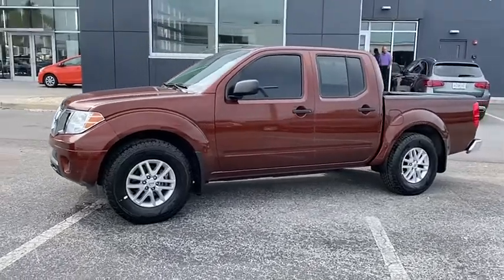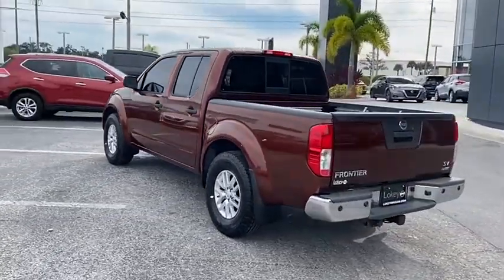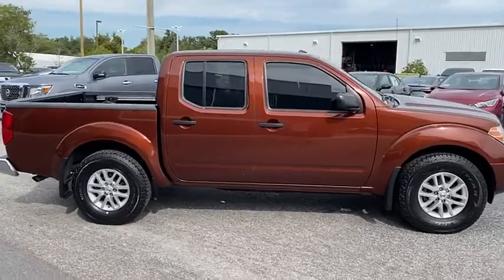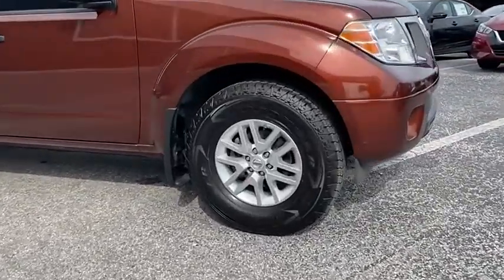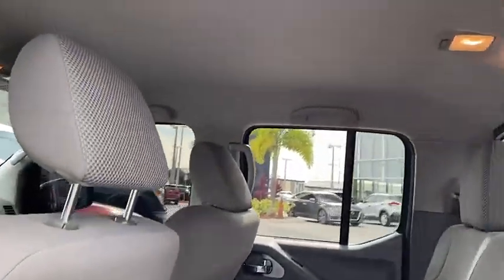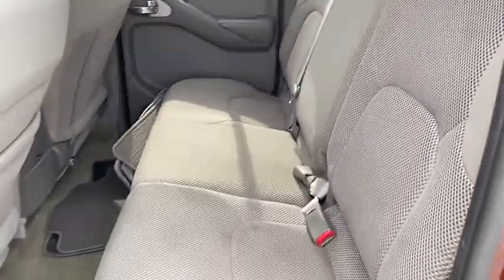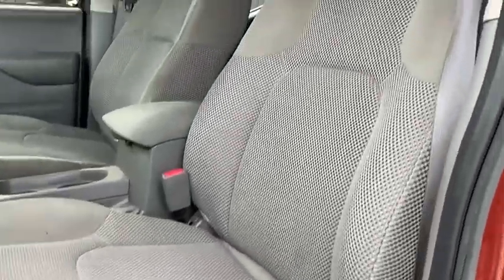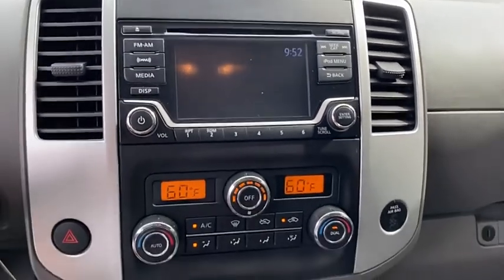2017 Nissan Frontier Clearwater FL NT741739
2017 Nissan Frontier SV V6

Lokey Nissan
27758 U.S. HWY 19 NORTH

CARFAX One-Owner. Clean CARFAX. Certified.Forged Copper 2017 Nissan Frontier SV RWD 5-Speed Automatic with Overdrive 4.0L V6 DOHCWe want your trade in and we are willing to pay top dollar to get it!!!Home of the Lifetime Free Oil Changes! Family owned for over 63 years we are your volume dealer in Clearwater Florida. With over 450 new vehicles in stock, why shop anywhere else? Call now and ask to speak with our Award Winning Sales Team for more information on the vehicle shown in this listing.Nissan Certified Pre-Owned Details:* Warranty Deductible: $100* Includes Car Rental and Trip Interruption Reimbursement* Vehicle History* Transferable Warranty* 167 Point Inspection* Limited Warranty: 84 Month/100,000 Mile (whichever comes first) from original in-service date* Roadside AssistanceCall now and ask to speak with our Award Winning Sales Team for more information on the vehicle shown in this listing. Internet price includes all discounts and rebates, dealer must retain financing. Not all customers will qualify for all rebates, financing or incentives used to obtain the online price. Pricing does not include reconditioning or certification where applicable. Pricing is plus tag, tax, dealer doc fees and title fees. See dealer for details.